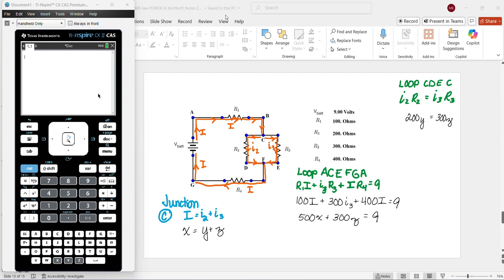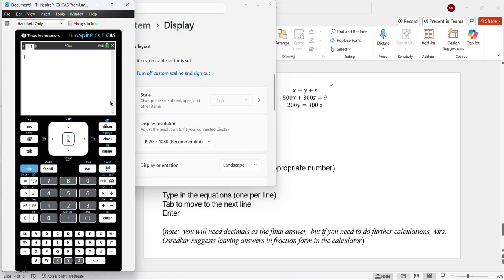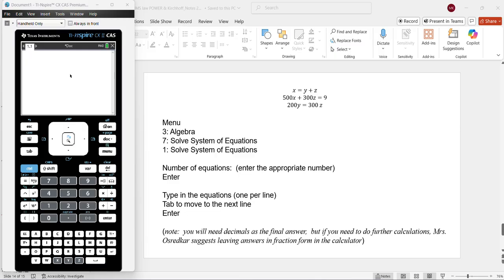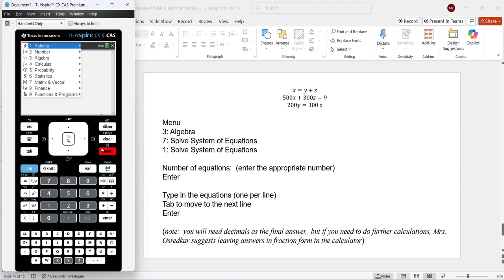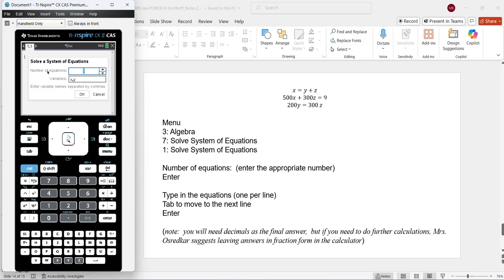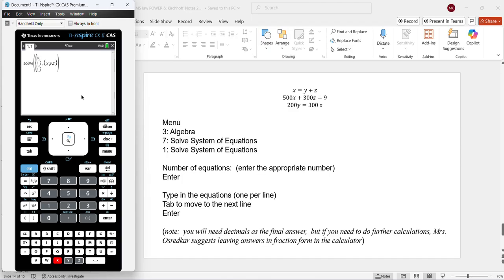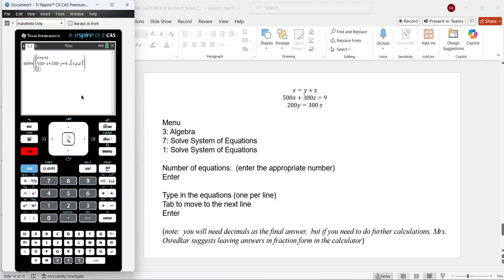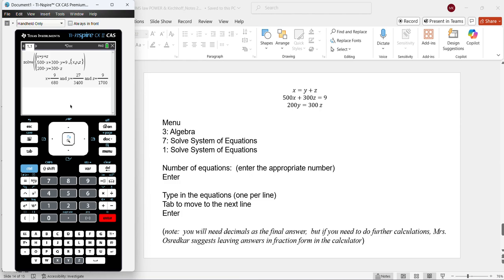How to use Solve Systems of Equations on nSpire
Solving a system of 3 equations using TI-nspire II CAS